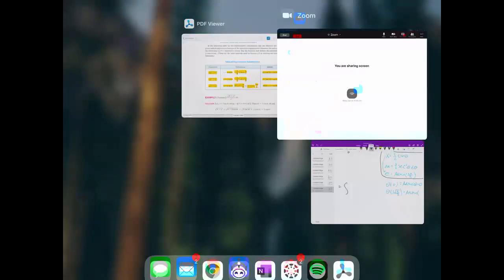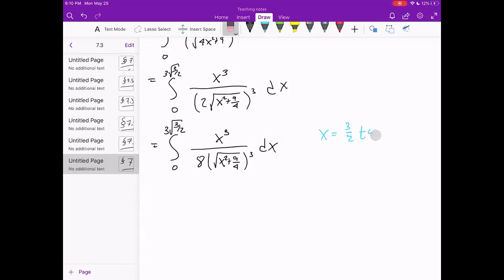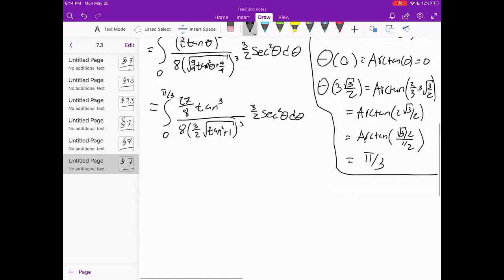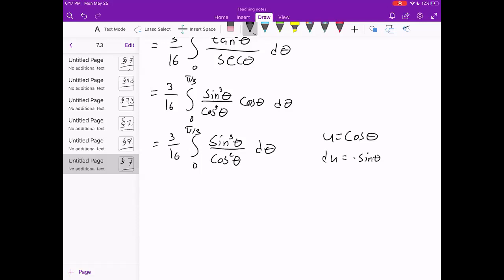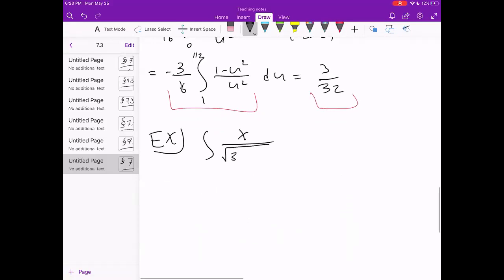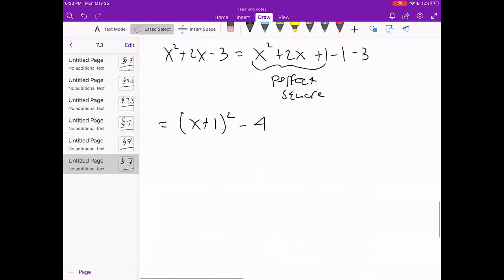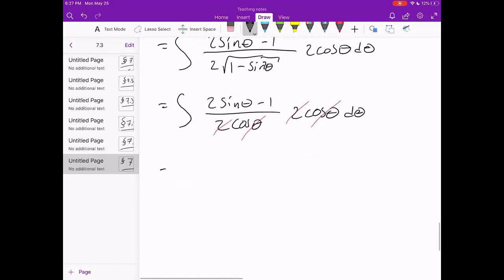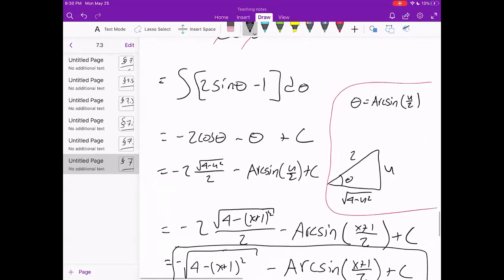Section 7.3 Part 5